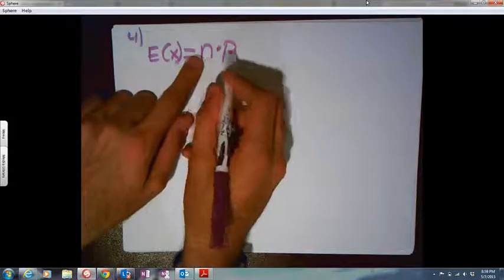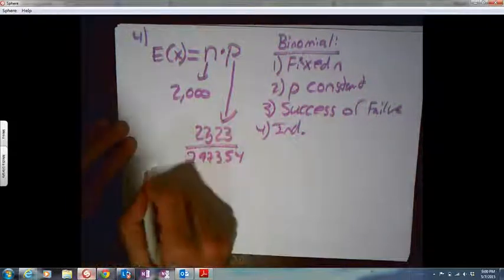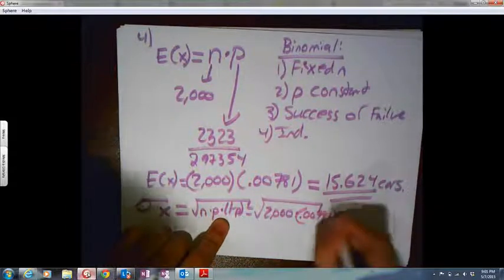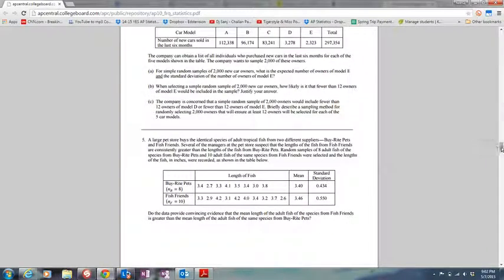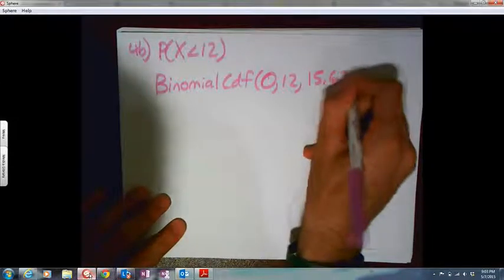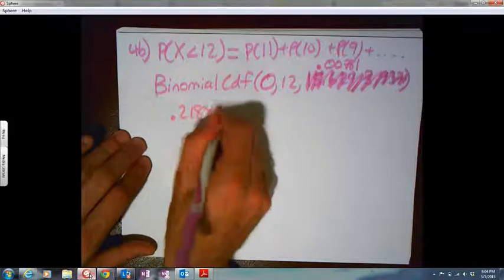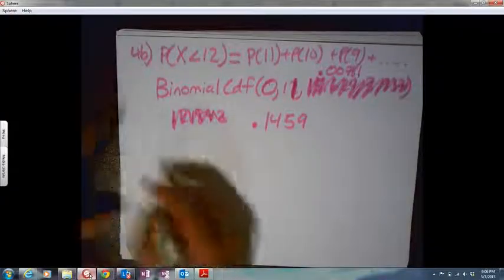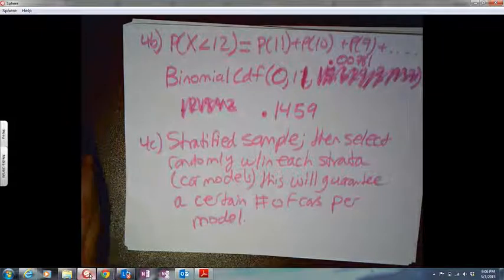AP Stats_Problem 4_2010